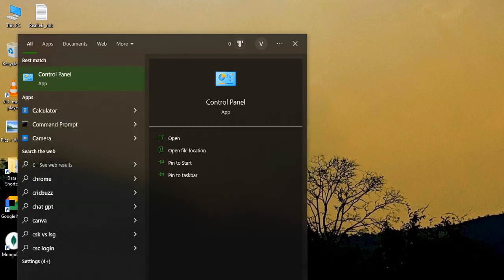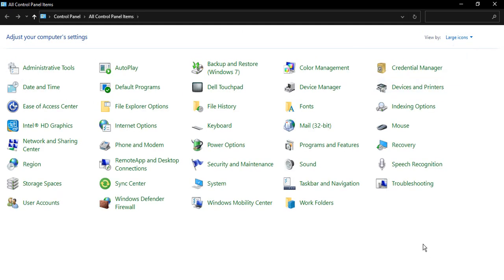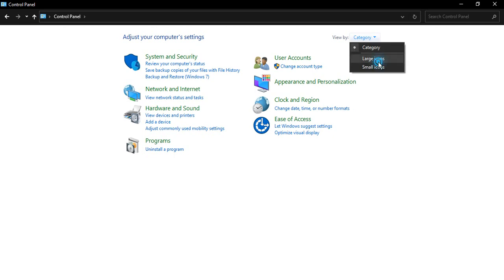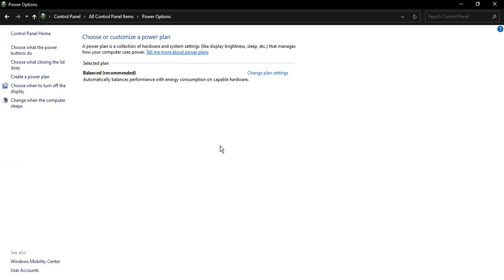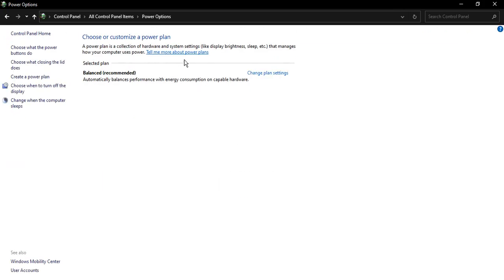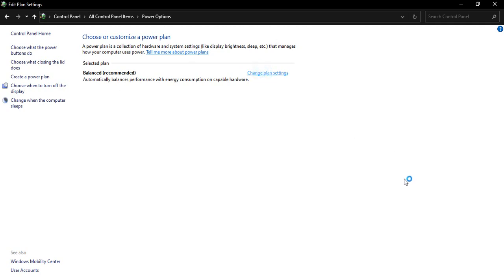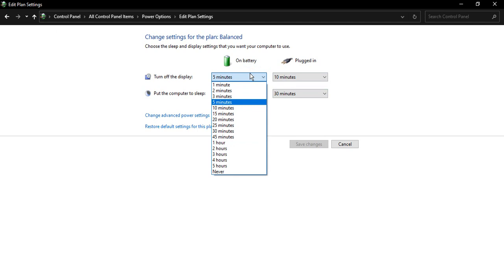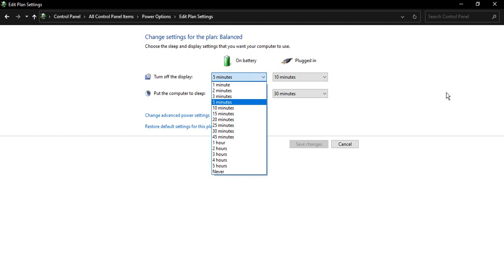How to Change Computer Sleep After Time in Windows 10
Welcome to this tutorial on how to change screen and sleep settings in Windows 10.

Screen and sleep settings control how long your computer takes to go into sleep mode and how long the screen stays on before turning off. In this video, we'll show you how to change screen and sleep settings in Windows 10.

We'll cover the steps for accessing the power and sleep settings, customizing the time before the screen turns off and the computer goes to sleep, and disabling sleep mode altogether.

By the end of this tutorial, you'll know how to adjust the screen and sleep settings to save energy, prevent screen burn-in, or simply customize your computer's behavior to your preferences.

So whether you're a power user or just a casual user who wants to optimize their computer settings, be sure to watch this video and learn how to change screen and sleep settings in Windows 10.